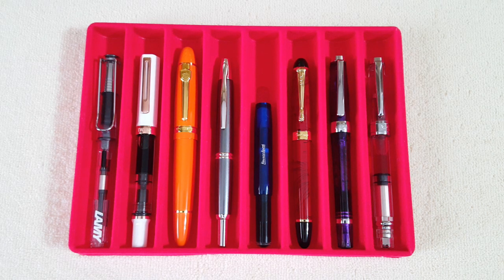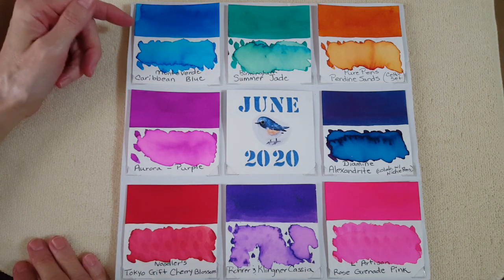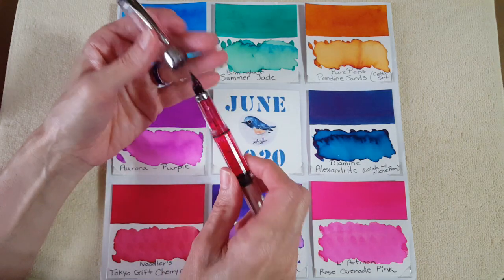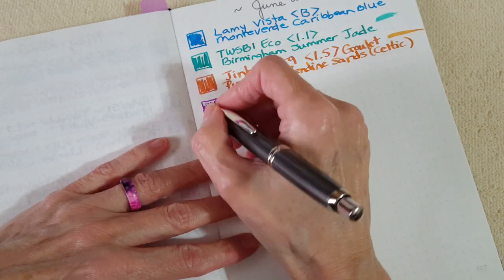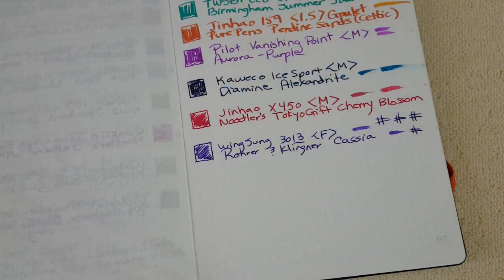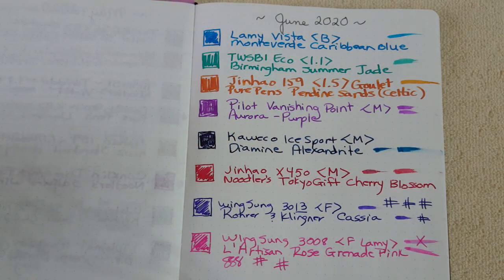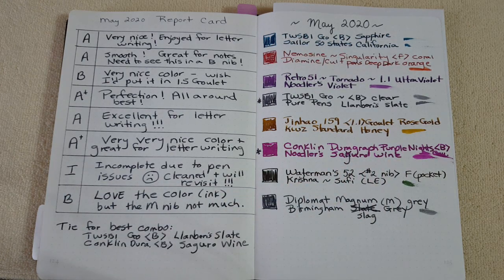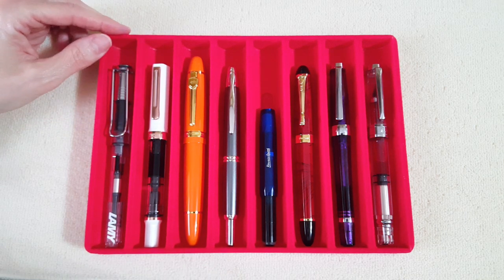Chris' Inked Pens - June 2020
In this video I show you the pens and inks I'll be writing with in June 2020.   The video includes an ink panel, writing samples and a report card from my May 2020 pens & inks!
Here are the pens and inks I showed:
1. Lamy Vista (B) - Monteverde Caribbean Blue (ink from pen friend S.B.)
2. TWSBI Eco (Rose Gold & White) (1.1) - Birmingham Summer Jade (ink purchased from a past Birmingham Pen Parcel)
3. Jinhao 159 Orange w/Gold trim (1.5 Goulet nib) - Pure Pens Pendine Sands (Celtic Set) (ink from pen friend A.W.)
4. Pilot Vanishing Point in Gunmetal/Rhodium (M) - Aurora - Purple (sample purchased from Vanness)
5. Kaweco Ice Sport in Blue - M - Diamine/Niche Pens Alexandrite - (ink samples from pen friends: B.F. and M.W.)
6. Jinhao X450 - dark red marbe - M Goulet - Noodler's Tokyo Gift Cherry Blossom (ink sample purchased from Vanness)
7. Wing Sung 3013 - purple - F - Rohrer & Klingner Cassia - (ink sample from pen friend B.H. & then I purchased a bottle!)
8. Wing Sung 3008 - Lamy F - L'Artisan Pastellier Rose Grenade Pink - (ink sample purchased from Vanness)
I'd love to hear about your pen ink combos!